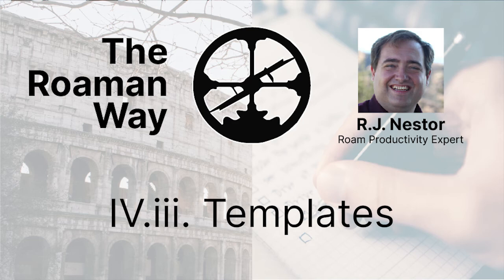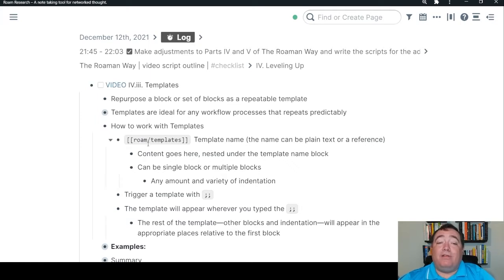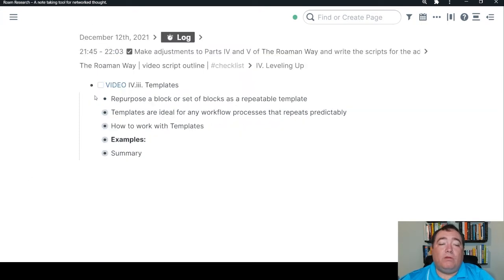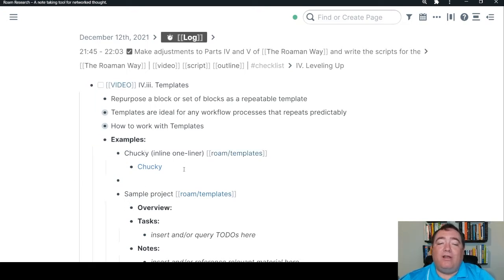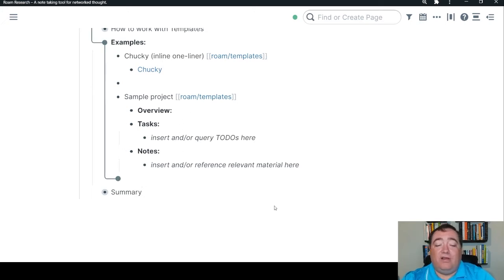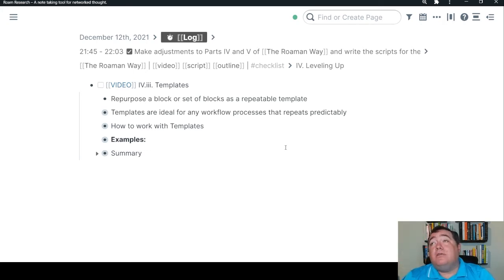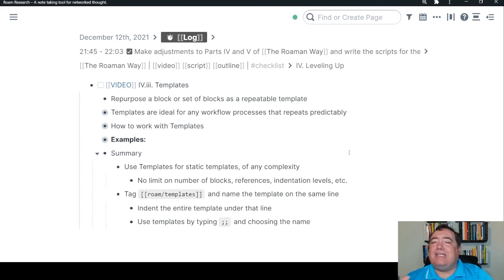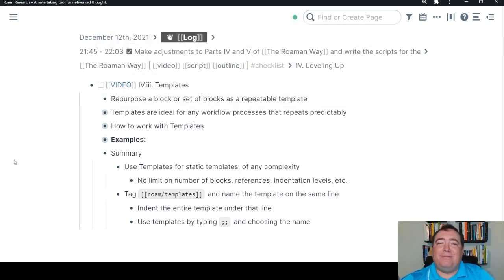The Roaman Way: IV.iii. Templates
This video shows how to use templates in Roam.

Your Road to Roam (v2 launching January 2022)
- Version 2 launching in January 2022 in a format featuring live workshops & Q&A sessions, information about advanced Roam features and extensions, and a Community Forum for seeking help and learning about new features when they release. All version 1 purchases will be upgraded to version 2.